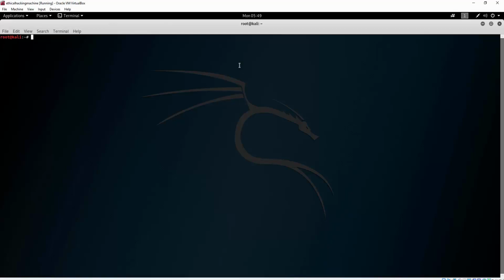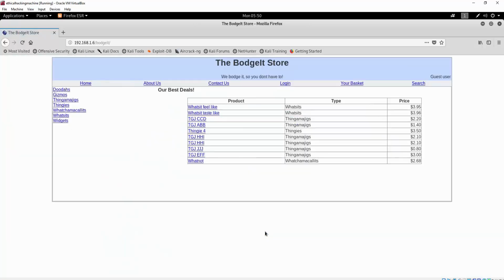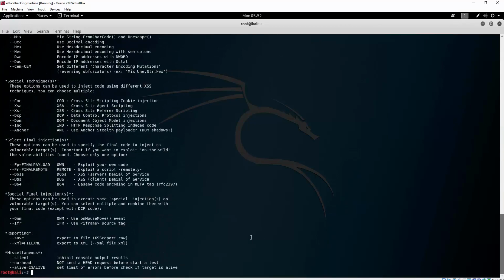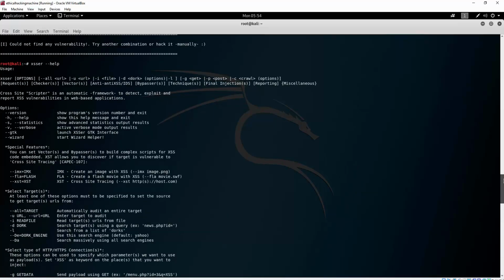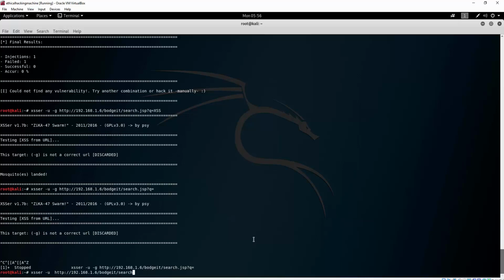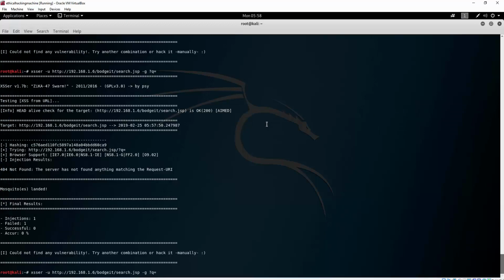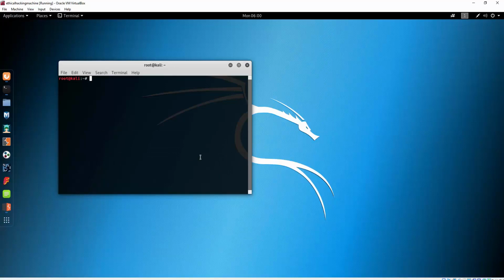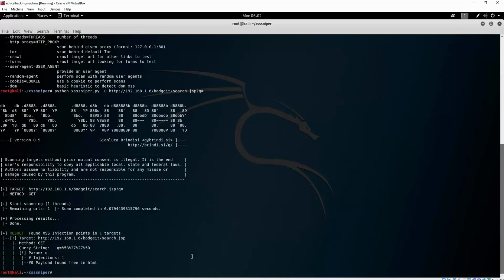052 XSSer and XSSsniper